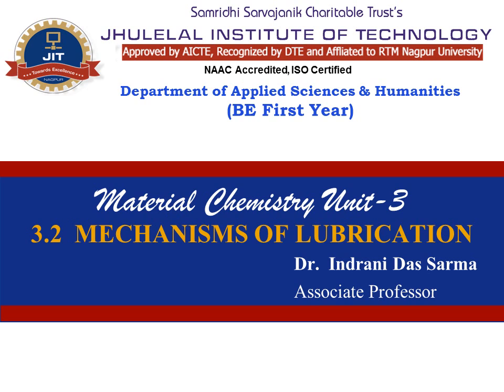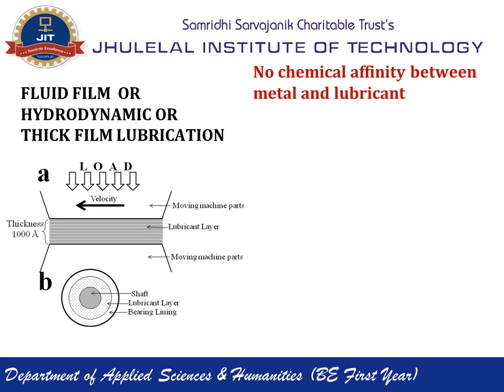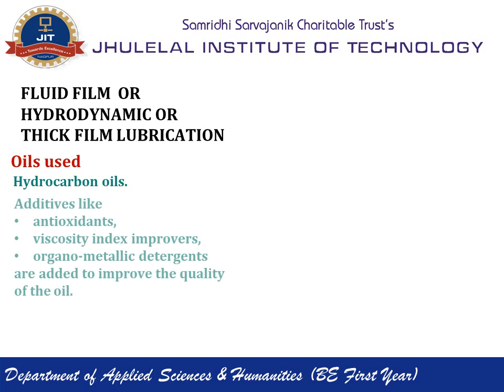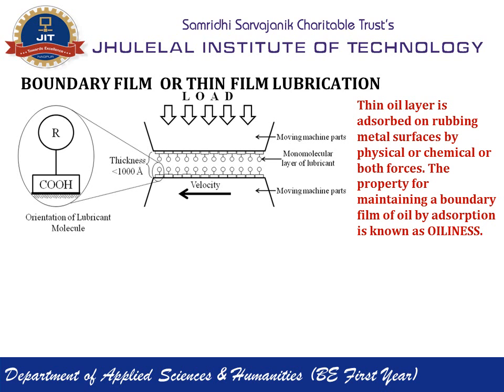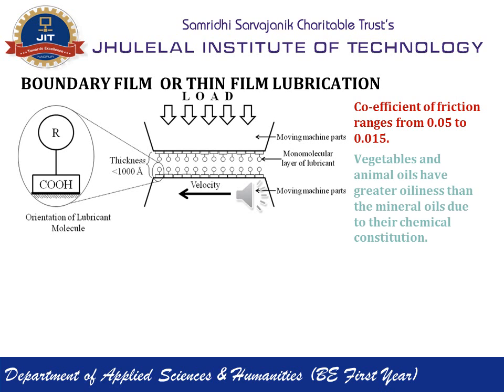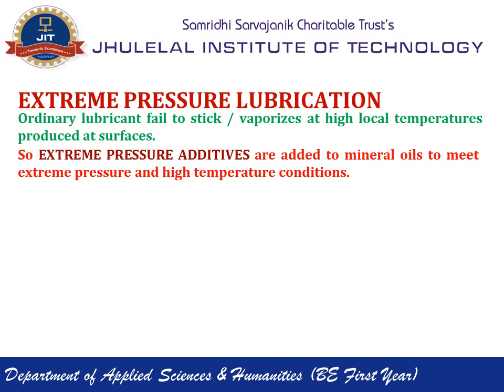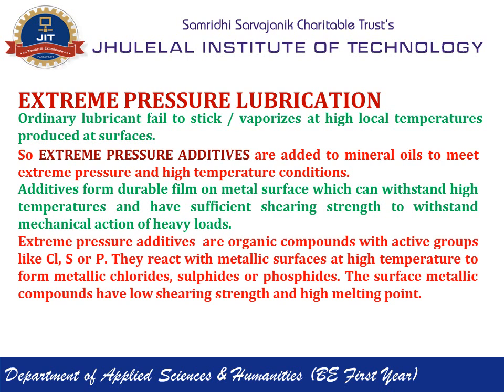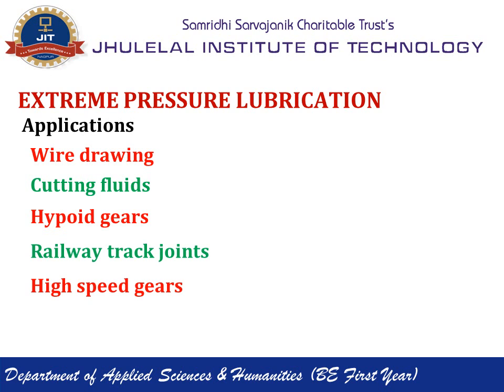Mechanisms of Lubrication by Dr. Indrani Das Sarma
The process of introducing any substance between two moving or sliding or rolling surfaces in order to reduce the frictional resistance is known as lubrication.
The lubrication can be explained by three main mechanisms.
i) Hydrodynamic lubrication  ii) Boundary film lubrication
iii) Extreme pressure lubrication